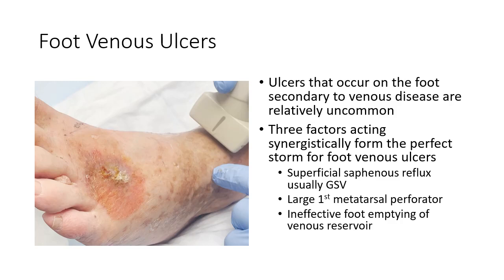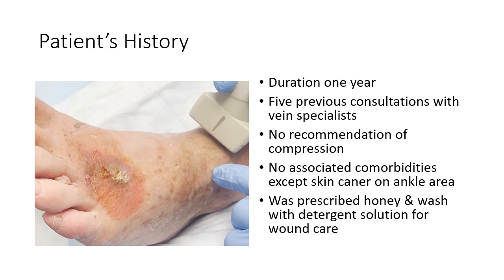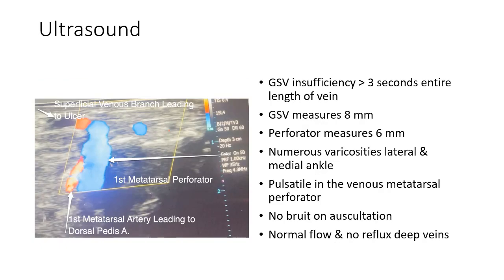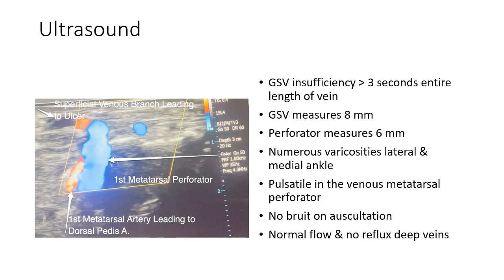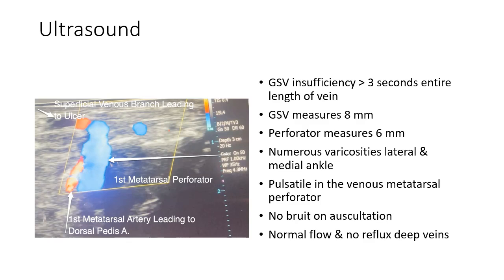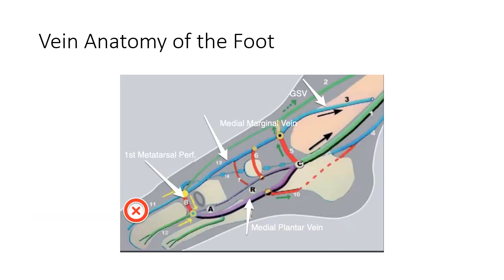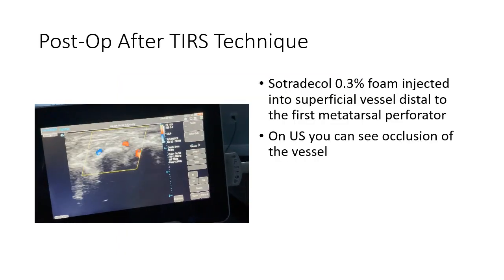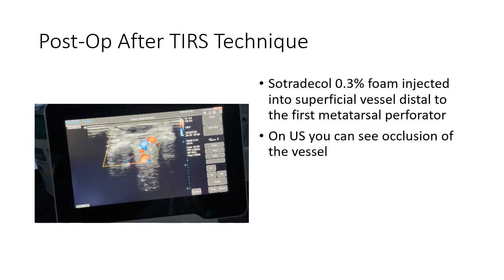Venous Ulcerations of the Foot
Unusual venous ulceration of the foot